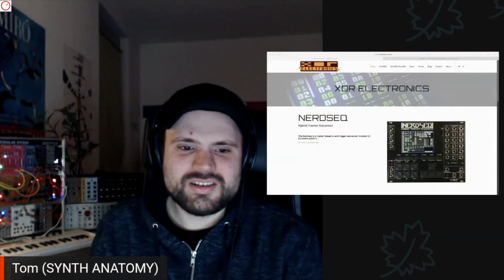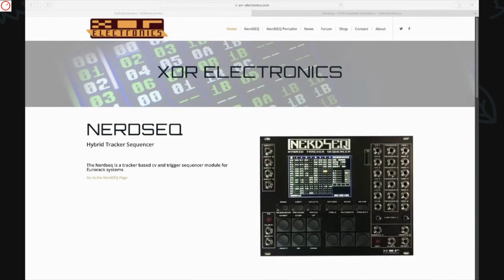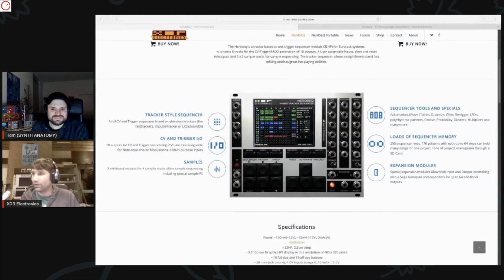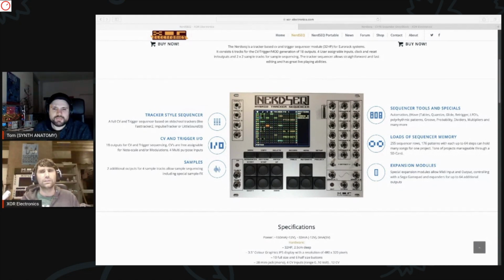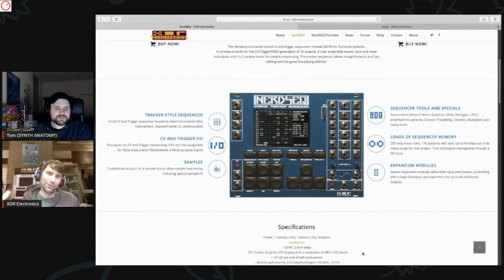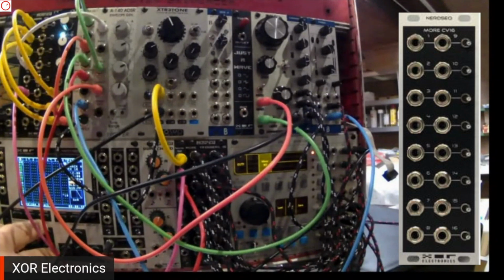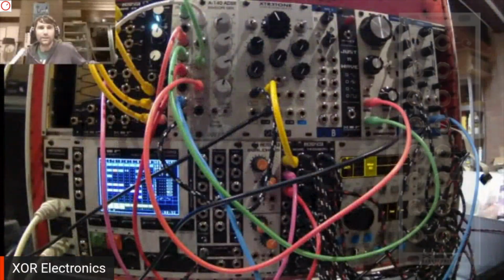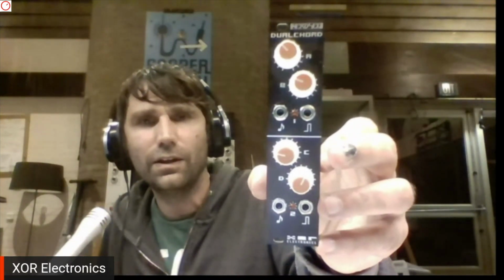Superbooth 20HE: XOR Electronics NerdSEQ Chat, New Expanders (CV16, Video...) & Eurorack Modules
Thanks for Loopcloud & Exploding Shed for supporting the Superbooth 20 Home Edition coverage.

At Superbooth 20HE, XOR Electronics showed me the deep world of the NerdSEQ tracker sequencer for Eurorack and gave me a first look at new expanders and modules including the CV16 Expander, a video module, an oscillator and more

0:14 Company & Trackers
5:20 NerdSEQ Talk
14:15 NerdSEQ Expanders
18:37 NerdSEQ CV16
26:50 I2C Expander
29:00 6CV To Trigger Output
29:28 DualChord Oscillator (8 oscillators)
30:35 Freestylo keyboard
31:10 Video Expander

Support SYNTH ANATOMY & SYNTH NEWS